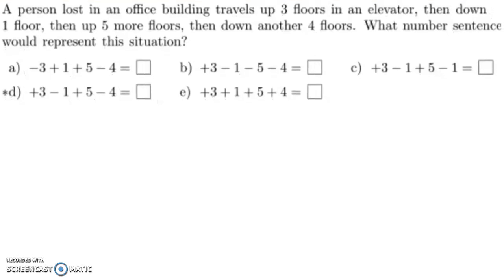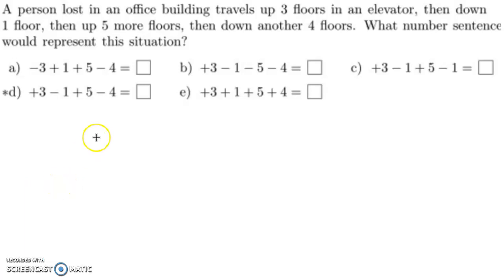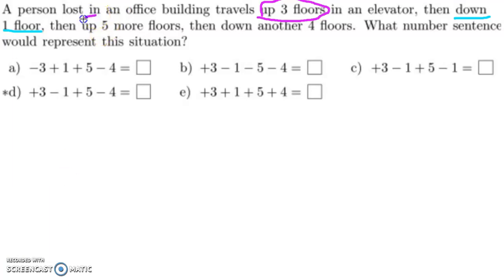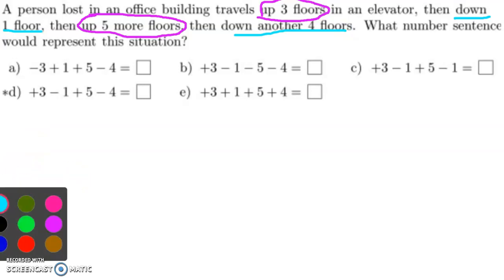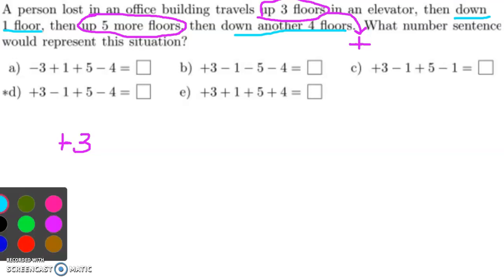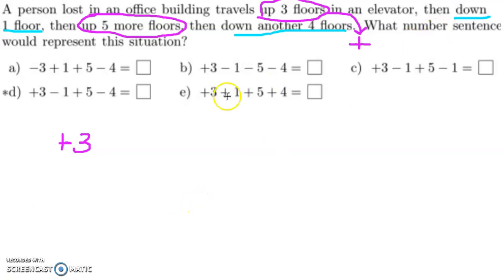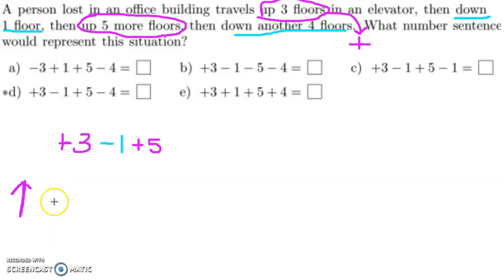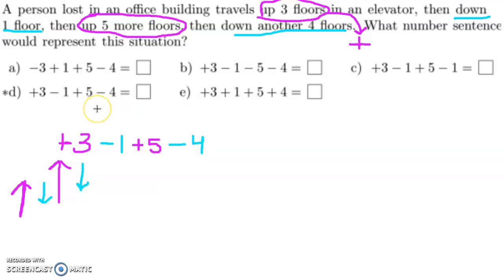CR #5 Helper Video #4 Skills